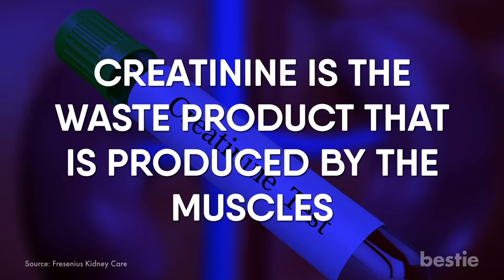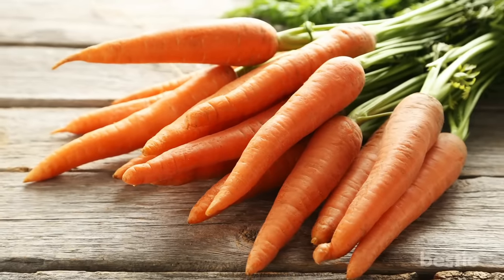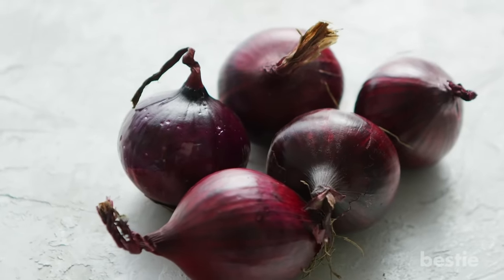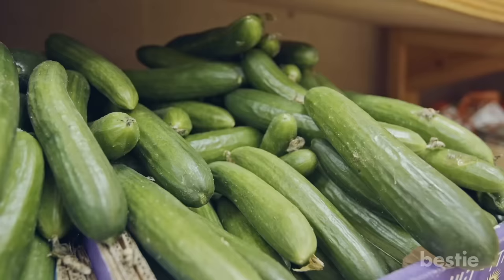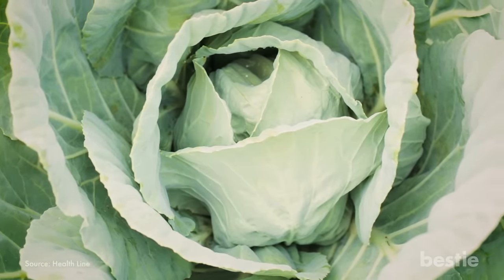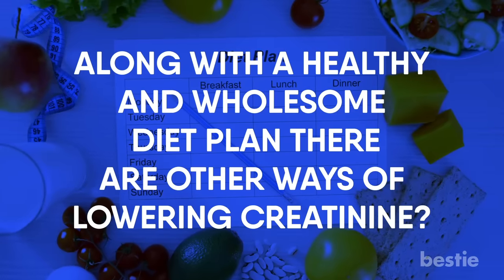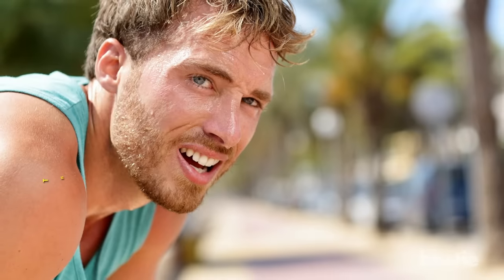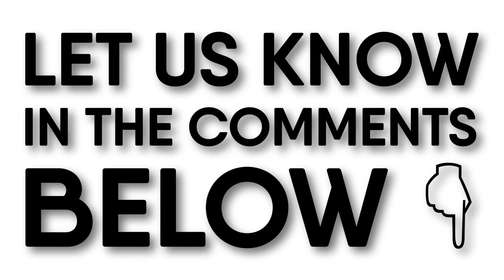9 Superfoods To Lower Your Creatinine Levels & Improve Kidney Health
Is cauliflower on the list? What about carrots? Sure leafy greens have to be there!

Timestamps:
Intro - 0:00
Cauliflower - 0:44
Carrot - 01:19
Apple - 01:56
Onion - 02:30
Berries - 03:03
Cucumber - 03:42
Sea Bass - 04:15
Cabbage - 04:48
Garlic - 05:33

Other ways of lowering Creatinine -

Quit Vigorous Exercise Routine - 06:10
Stop Taking Creatine - 06:38
Stay Hydrated - 07:02
Sleep Well - 07:30
Less Salt In Food - 07:56

Summary:
1. Cauliflower
Cauliflower is an extremely healthy vegetable. It contains a naturally occurring plant compound that helps reduce the risk of disease. It is understandable why it is included in most vegan and vegetarian meals. It is packed with the goodness of Vitamin C that helps in eliminating all the toxins from the body. It also contains folate and fiber that keeps your kidneys functioning properly. Eat it raw, whip it up into a puree, gorge on it as a pizza crust or use it as an alternative to mashed potatoes. No matter how you eat it, cauliflower will be a beneficial addition.

2. Carrots
Hypertension and kidney disease go hand in hand. It would be understandable to choose foods that lower blood pressure levels. Phosphorus is one mineral that your kidneys cannot easily get rid of. Too much of phosphorus also causes weak bones, causing more damage than good. Carrots are popular healthy vegetables. Being a rich source of various vitamins and calcium, they protect kidney functioning and also eliminates the risk of developing any infection. It especially works wonders to reduce hypertension. Not only does it take care of kidneys and hypertension, it also helps in controlling diabetes. Always remember to eat cooked carrots because the raw ones can have high potassium content.

3. Apples
Ever since childhood we were taught of the goodness of apples. They help in weight loss and also provide some much needed relief to the sweet tooth cravings among diabetics. From fighting asthma to containing probiotic effects, they are the perfect fruit to include in everyday diets. Eating them in the early stages of kidney disease can reduce the severity. This healthy snacking fruit contains a particular essential nutrient in its red jacket covering called pectin. This compound is responsible for keeping the kidneys healthy while reducing the risk of damage caused by high Blood Pressure or cholesterol. An apple a day does keep the doctor away!